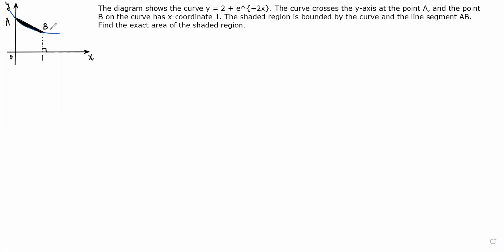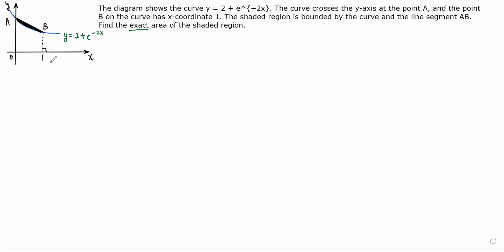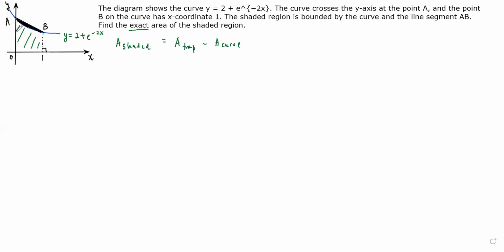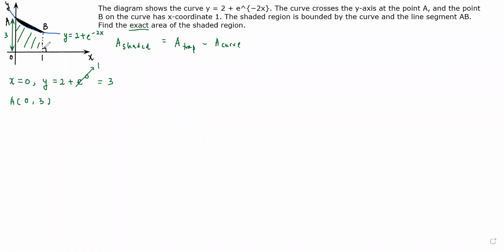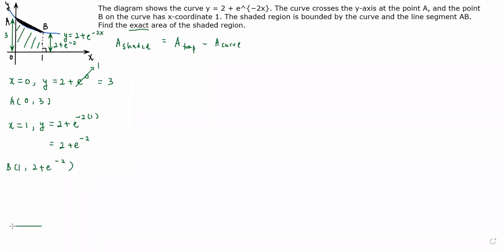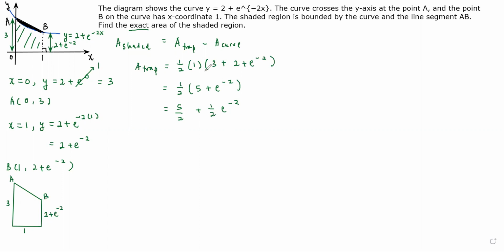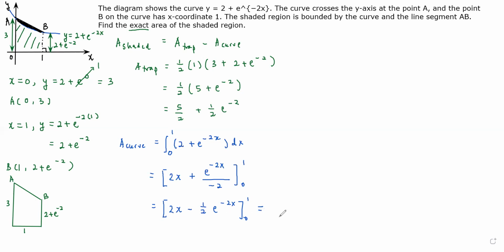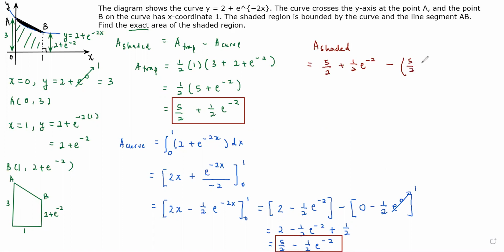9709/21: Q3, A Level Mathematics Paper 2, Pure Mathematics 2, Oct/Nov 2020.